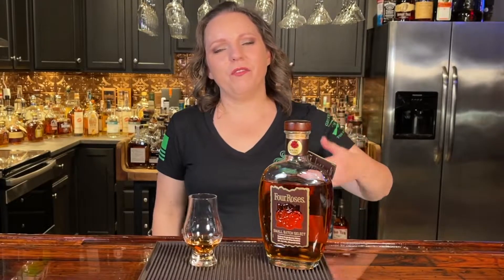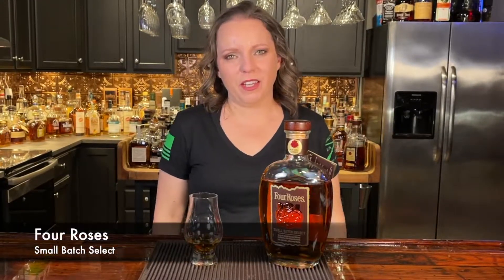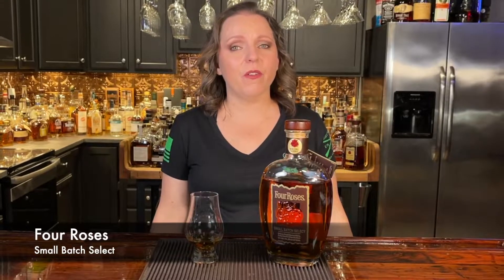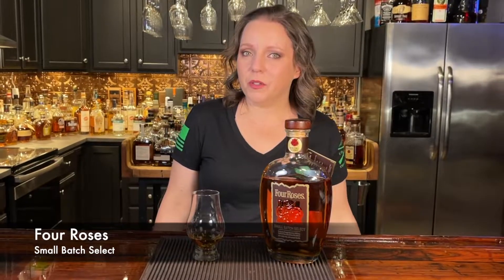QUICK REVIEW FOUR ROSES SMALL BATCH SELECT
QUICK REVIEW OF FOUR ROSES SMALL BATCH SELECT BOURBON

Pop into the Liquor Camp for a quick and honest review of Four Roses Small Batch Select.  We let you know how it tastes and whether or not we think it’s worth getting for your collection at home.

For more information about all of Four Roses many great products, their history and even some great recipes to try with their Bourbon, go to their